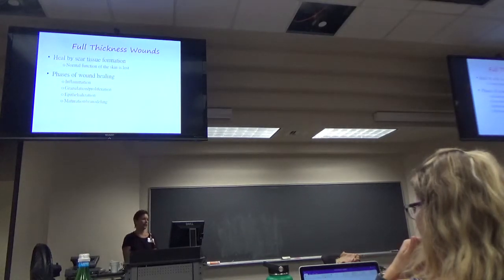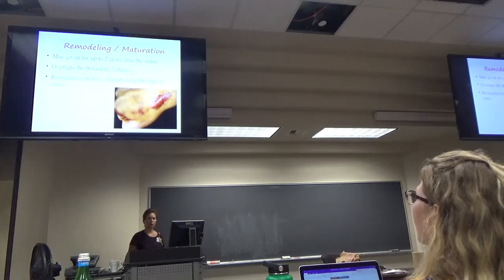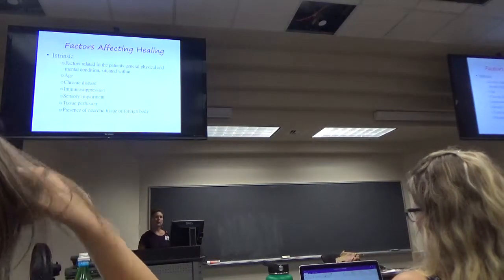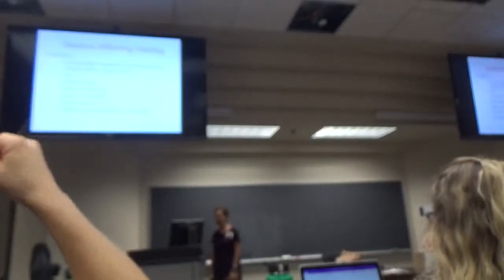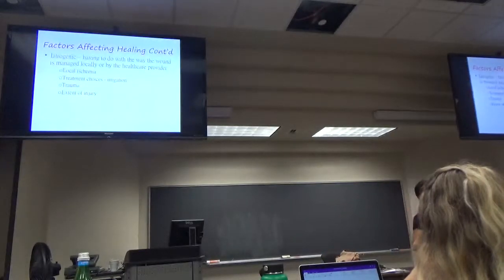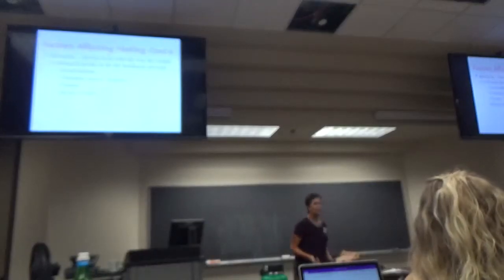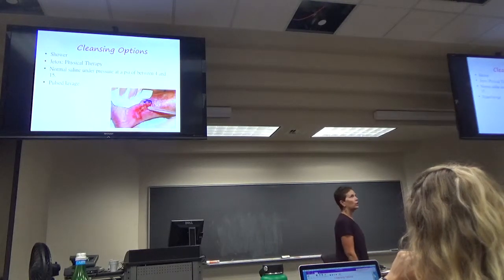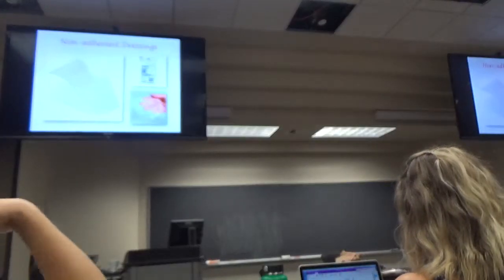Wound Care Pt 1